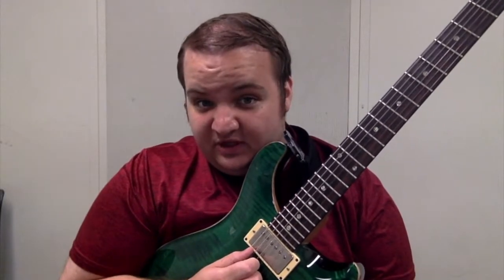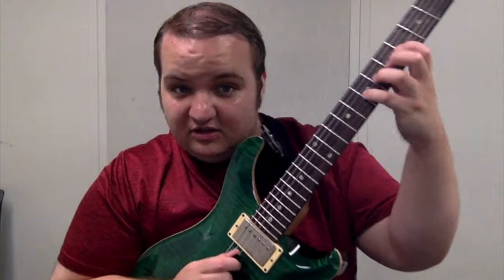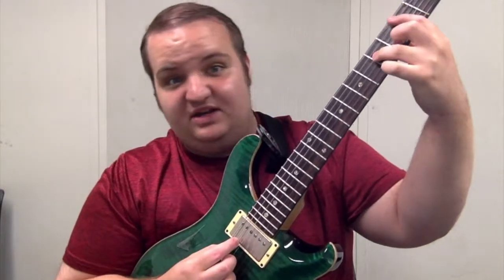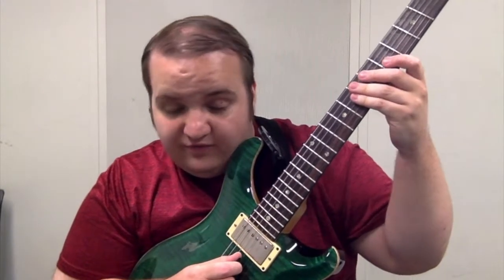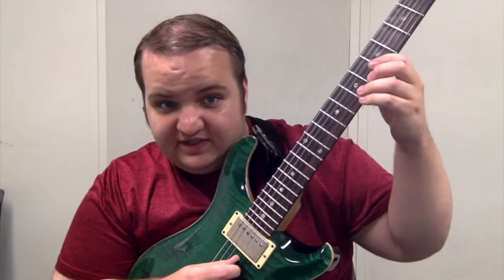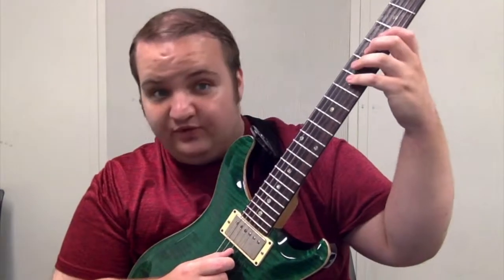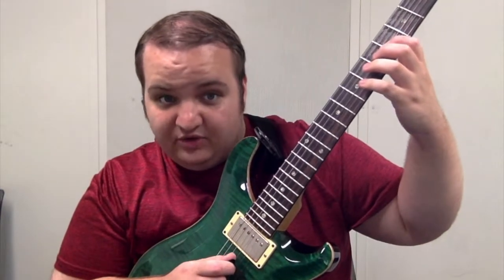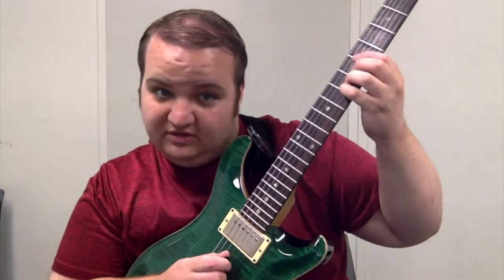Bass Guitar: Minor II V I lick ex 1